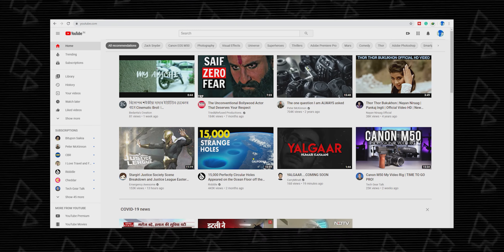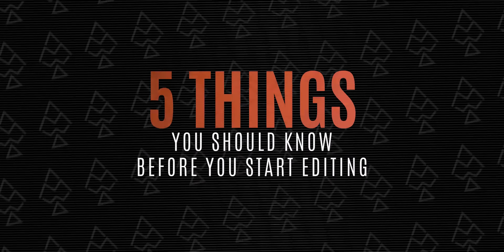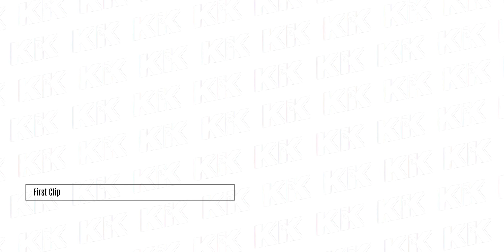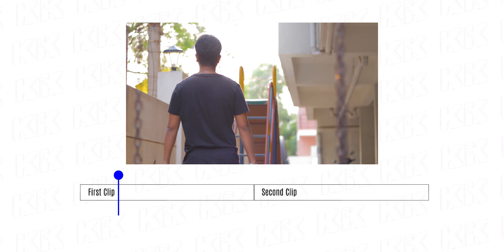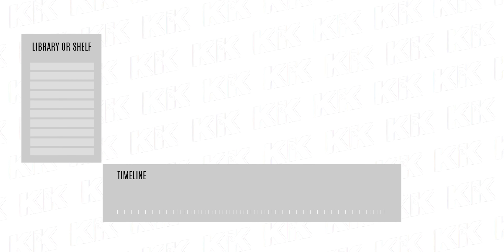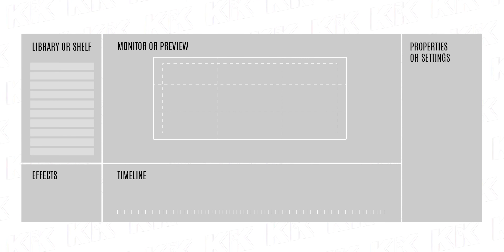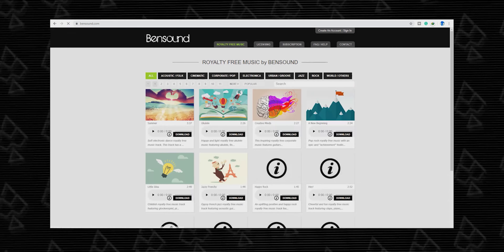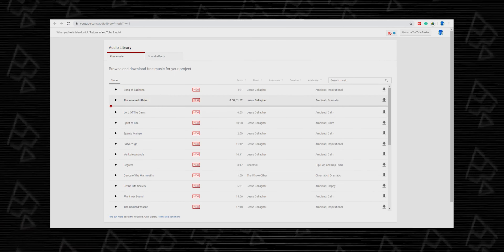Editing Basics for Beginners | 5 things you should know before you edit your videos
Editing is not about any software it's about the story you want to tell, how you want to tell it. After so many requests I am finally putting up a video telling 5 Tips to start editing like a pro. 5 basic Editing Tips for Beginners. I hope this helps you with your next edit.

Hi, This is me, Shamim. I am an Assamese currently living in Bangalore. A graphic designer by profession and Magician by hobby. Thanks for stopping by.

My main and only camera: Canon 200D
My vlogging lens: Canon 18-55 Kit lens
Telephoto Lens used in some videos: Canon 55-250 Zoom
Fast lense used in some videos: Canon 50mm Prime
My mini-tripod: Amazon Basic GorillaPod
My full tripod: Amazon Basic Tripod
Shotgun mic: Boya MM1
Lavelier Mic/collar mic: Boya Lav Mic
Camera bag: Badger DSLR SLR Camera & Lens Shoulder Backpack